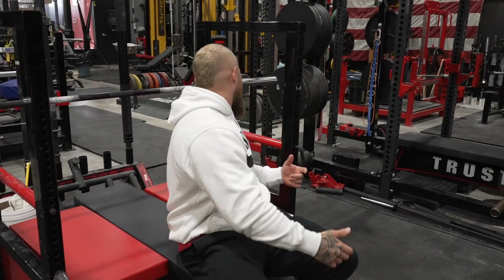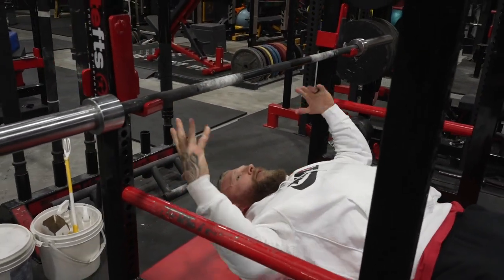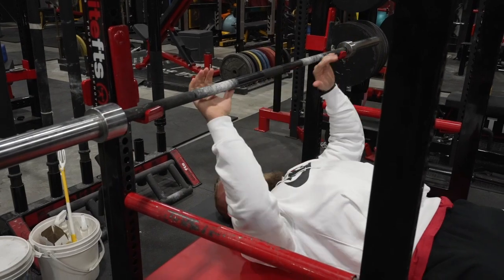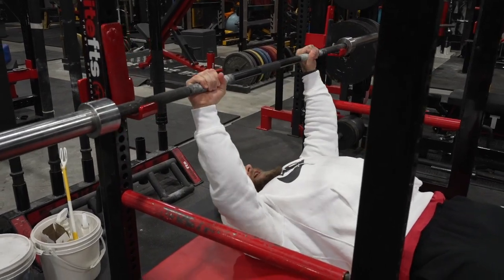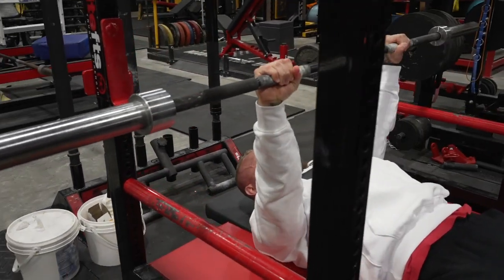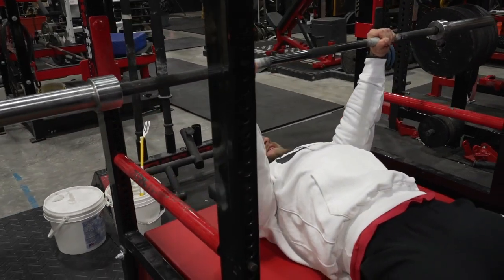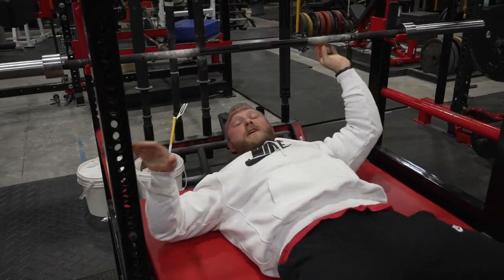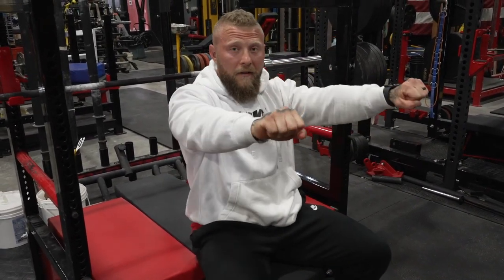Phil Daru Shows Off Floor Press Bench | elitefts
This is…